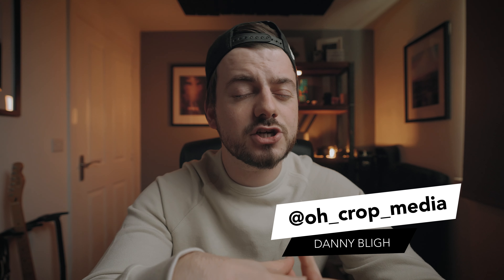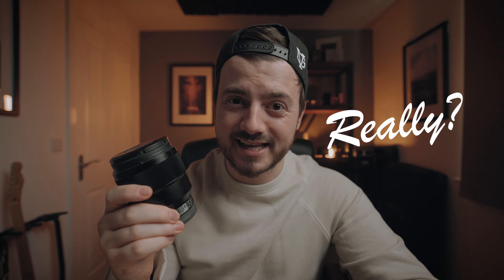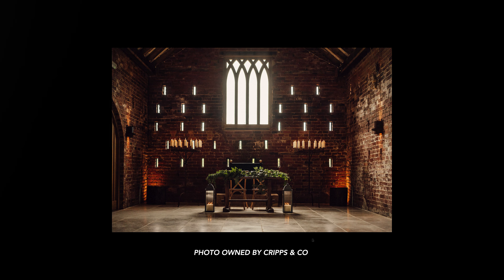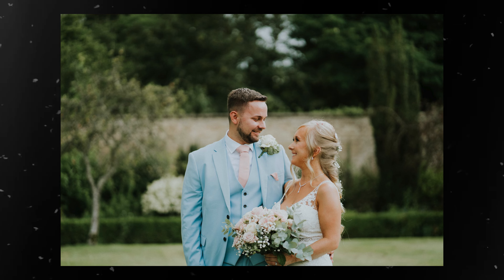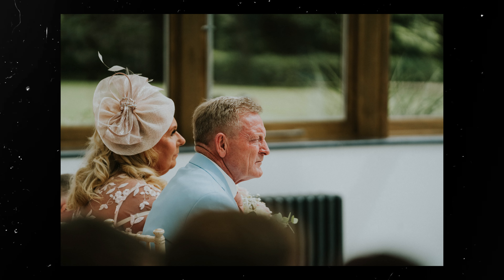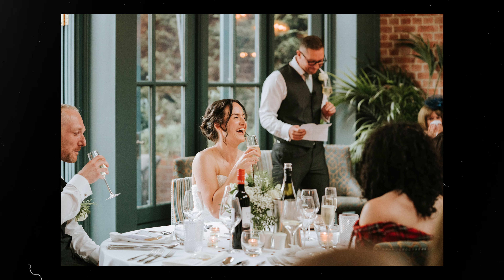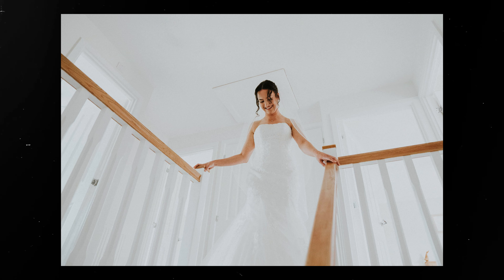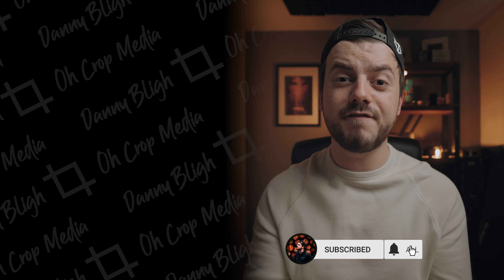Sony FE 85mm f1.8 - The MUST HAVE Wedding Photography Lens